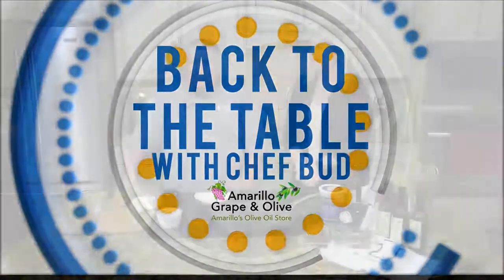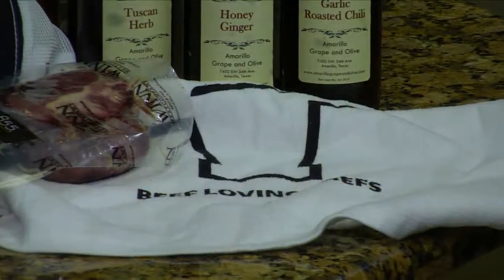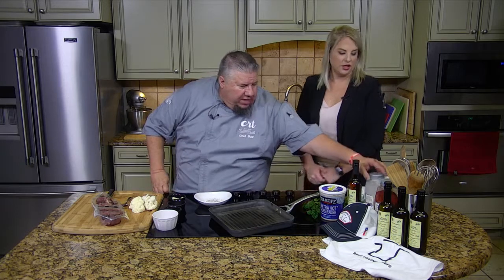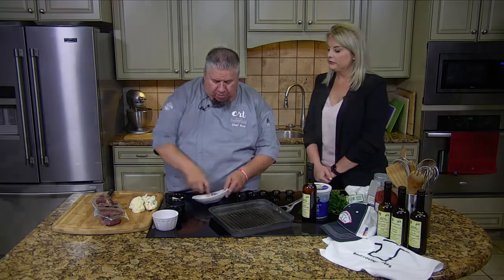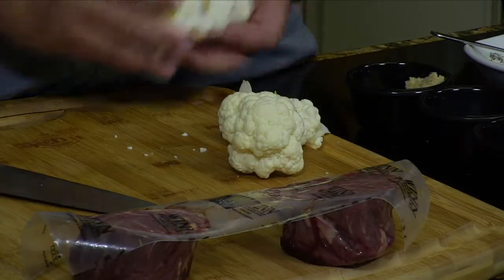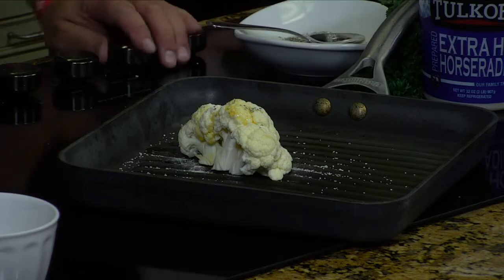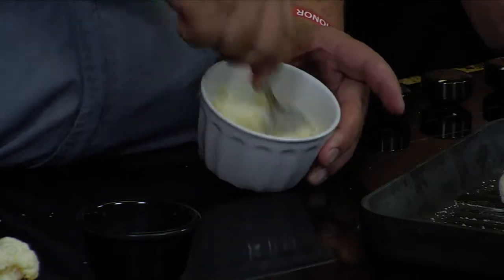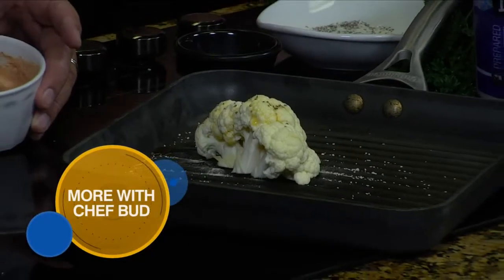Back to the Table with Chef Bud: Beef Medallions with Roasted Cauliflower Steak 1